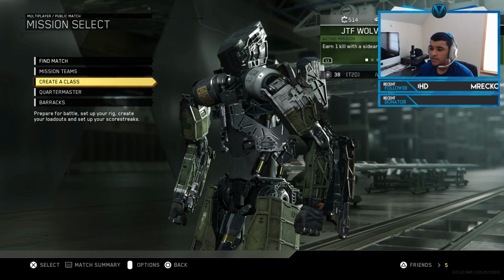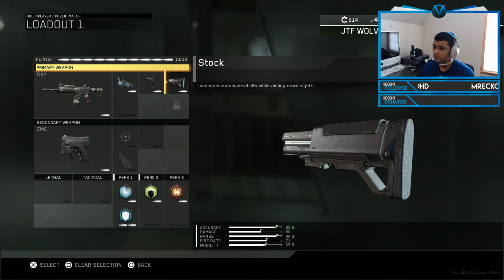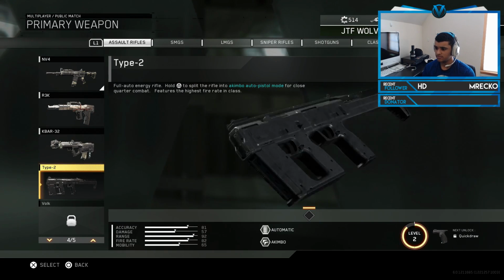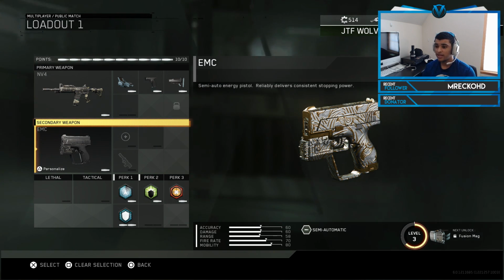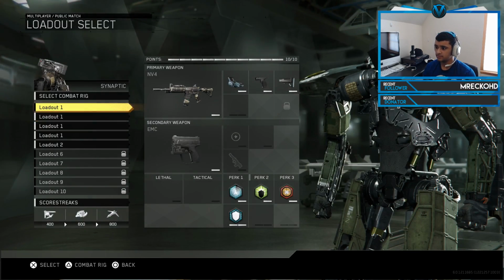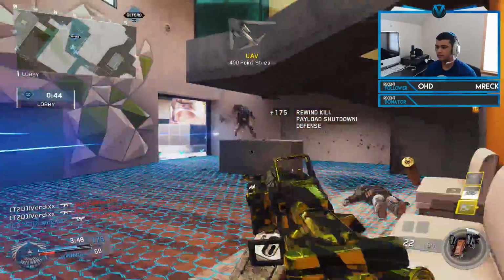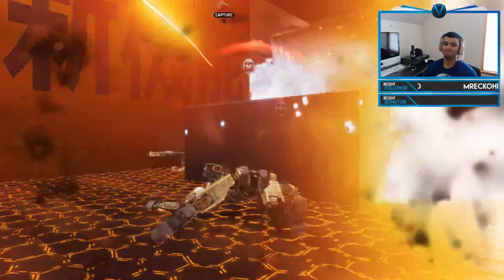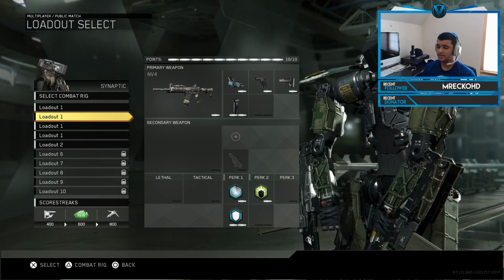INFINITE WARFARE WEAPON BREAKDOWN: NV4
Today we breakdown the NV4 assault rifle, its strengths and weaknesses, and my preferred way to use the weapon.